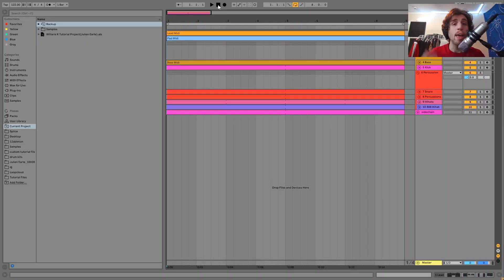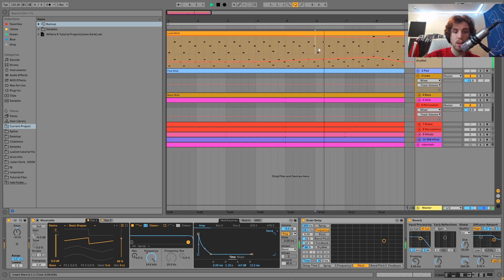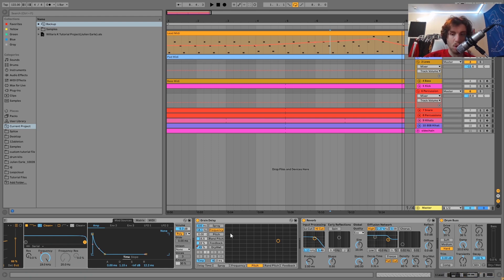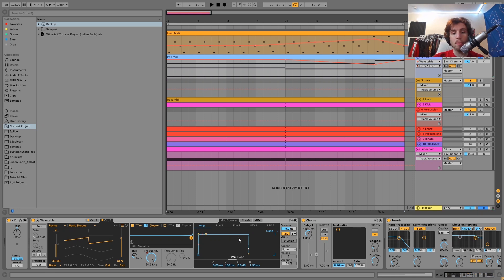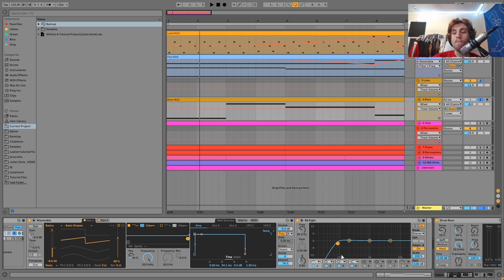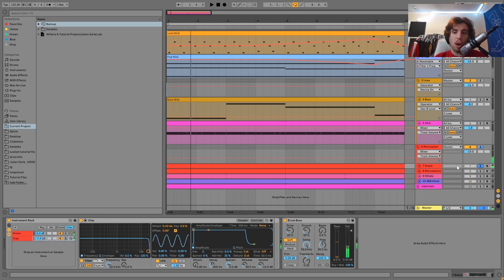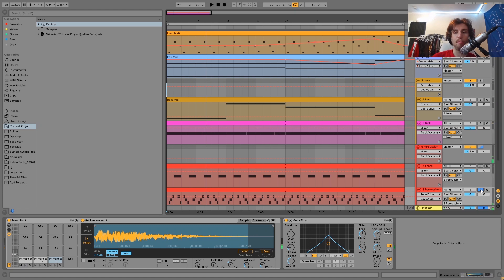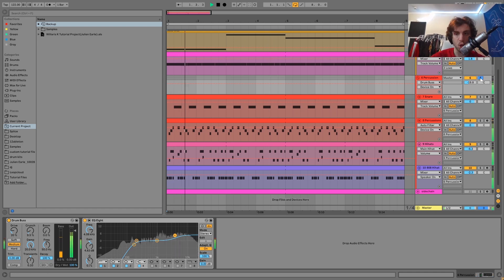How To Make Music Like Willaris K [+Samples]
This video is about How To Make Music Like Willaris K